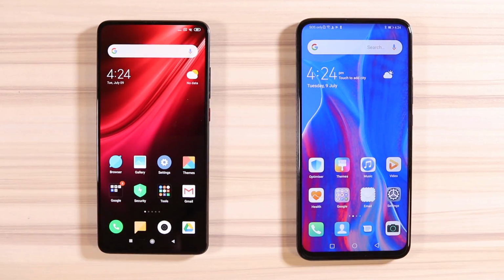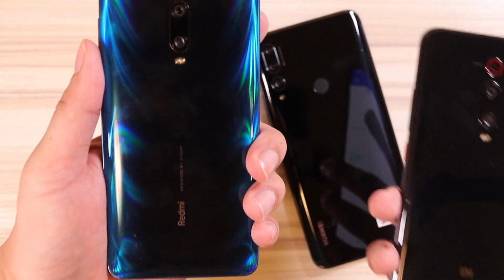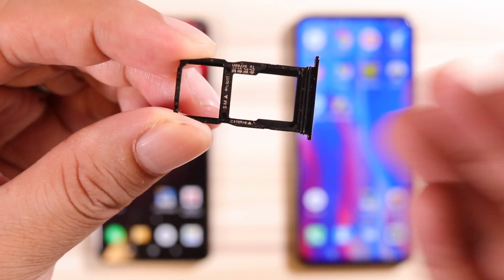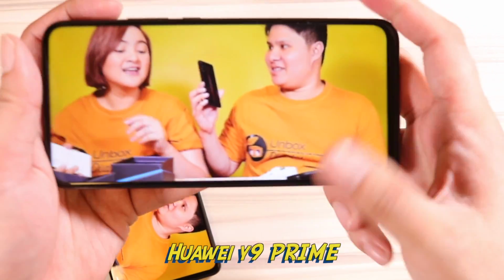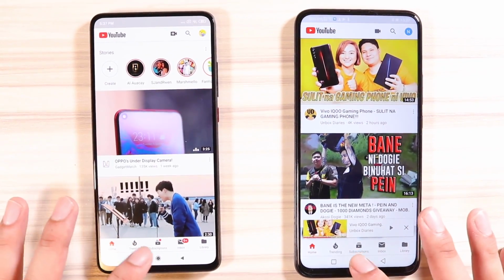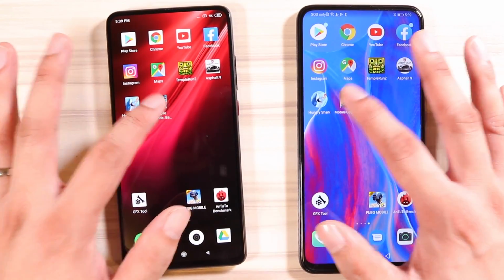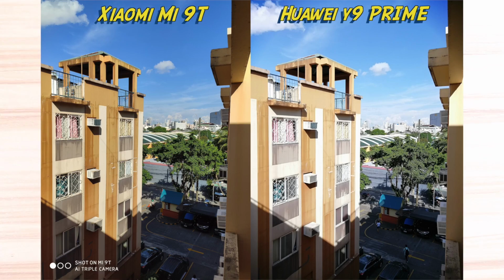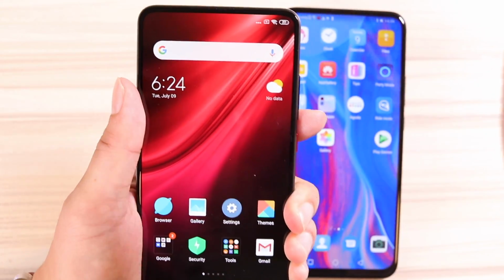Huawei Y9 Prime 2019 vs Xiaomi Mi 9T - Battle of the Budget Smartphones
The Huawei Y9 Prime 2019 is the newest value for money phone from Huawei. It probably is the best value for money phone on the market right now. But can it beat the king of value, the xiaomi mi 9t. find out in the video.

The Xiaomi Mi 9T has a Snapdragon 730 processor, 4000mAh battery, triple cameras, and 18W fast charging

The Huawei Y9 Prime 2019 has a Kirin 710F processor, 4000mAh battery, triple cameras and 10W fast charging